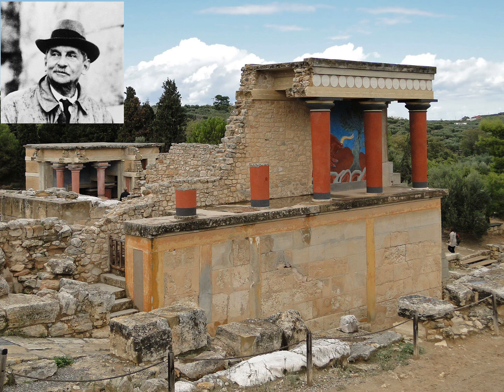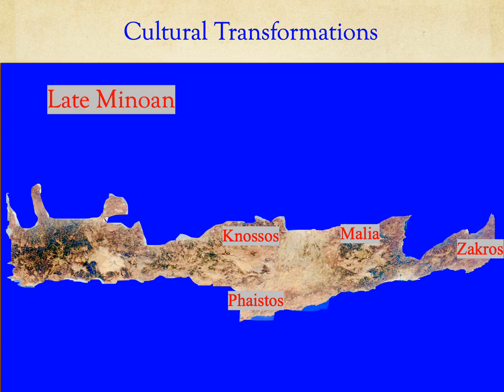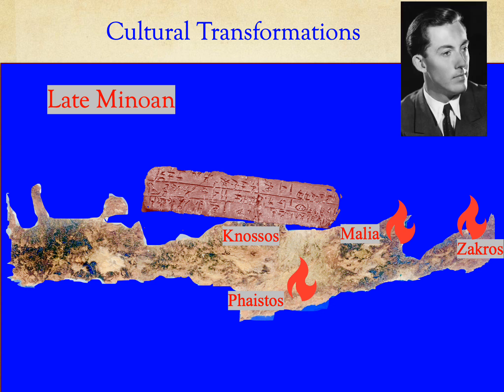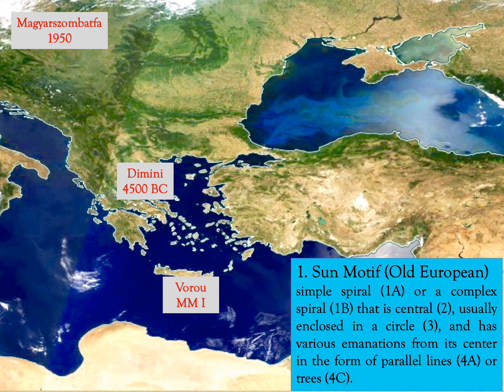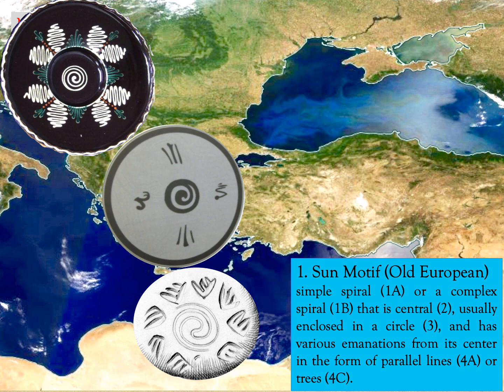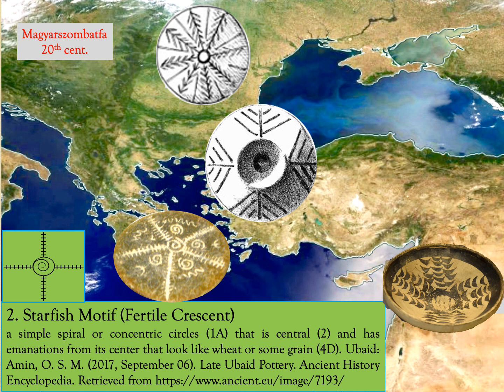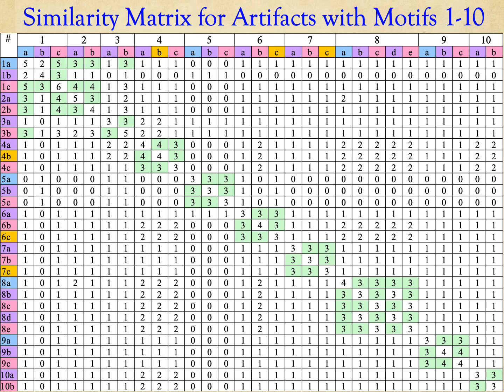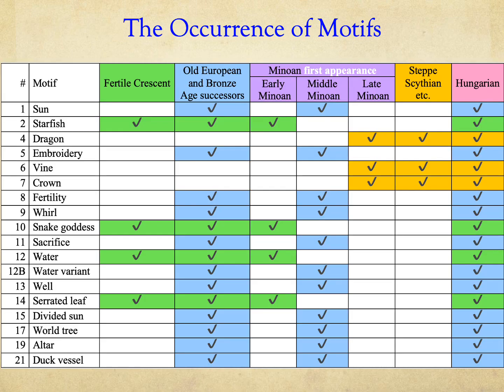Different Origins of Early, Middle and Late Minoan Art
Minoan origins are probed through art. Twenty different art motifs are defined and classified into three groups. The first group contains motifs that originate from the Fertile Crescent, the second group contains motifs that originate from neolithic Old Europe, and the third group contains motifs that originate from the Pontic Steppe. These three groups of motifs can be associated with the Early Minoan, Middle Minoan and Late Minoan periods, respectively. The video also describes how this discovery about art motifs can be used to guess the language of Linear A and Cretan Hieroglyphs. This presentation is based on the following refereed journal article:

Revesz, P. Z., Art motif similarity measure analysis: Fertile Crescent, Old European, Scythian and Hungarian elements in Minoan culture, WSEAS Transactions on Mathematics, 18, 264-287, 2019.
(open access)